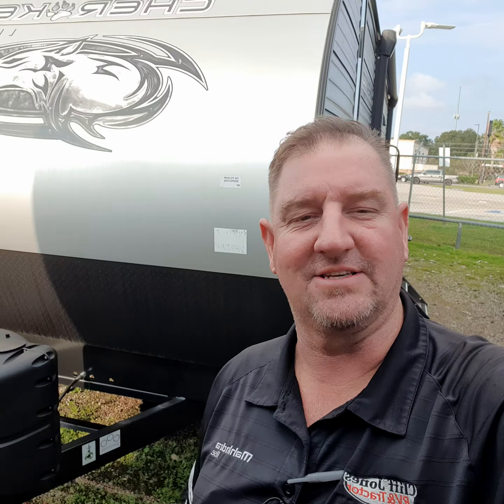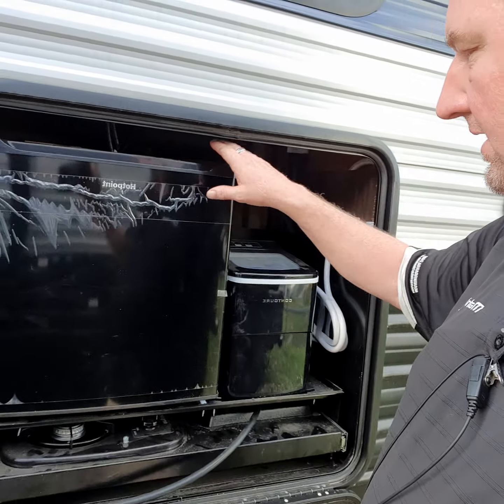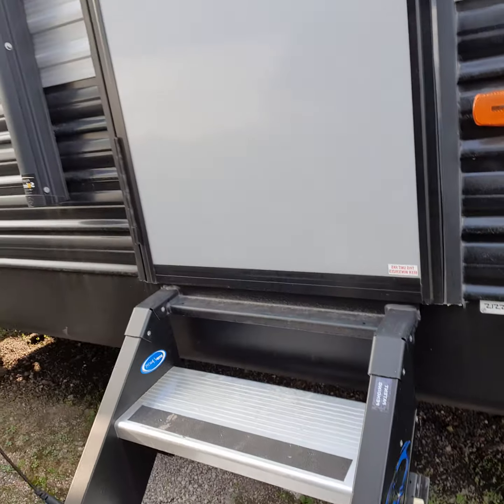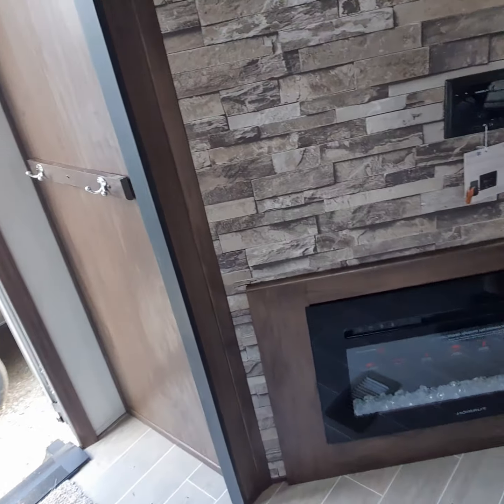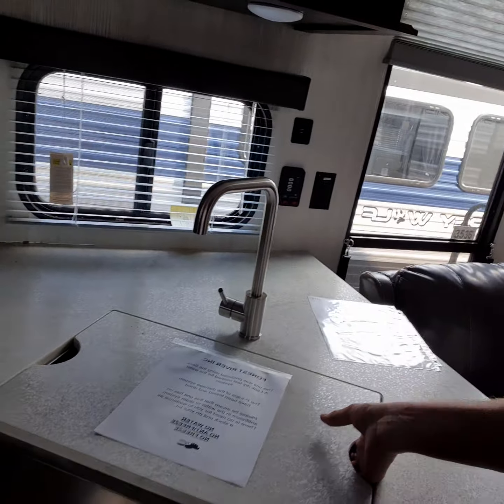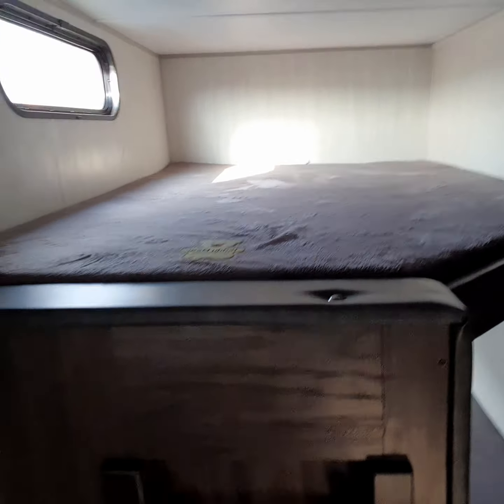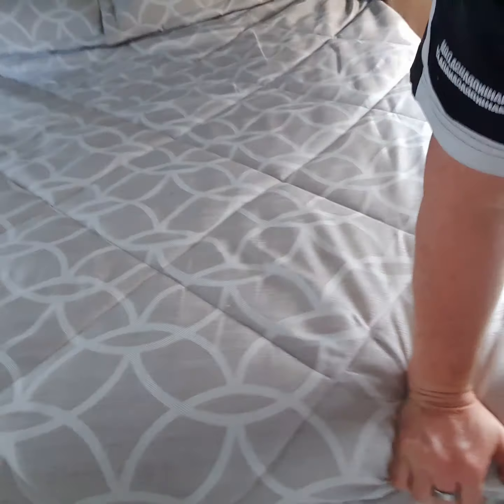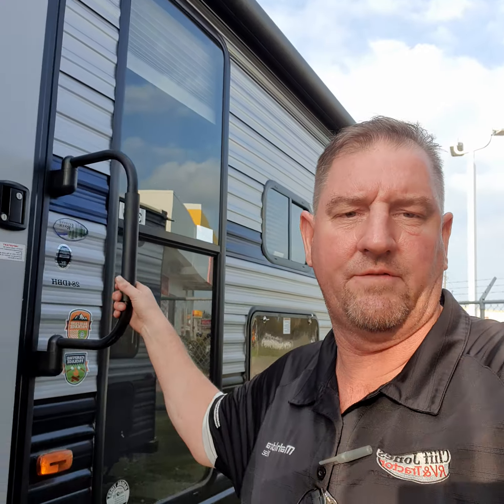Thank you Mr. And Mrs. Danley On the Cherokee 284DBH